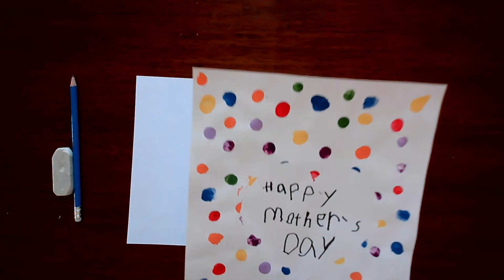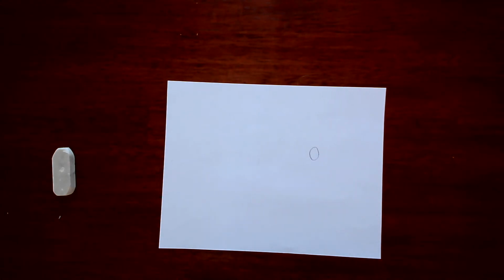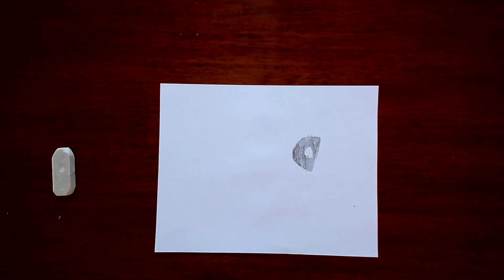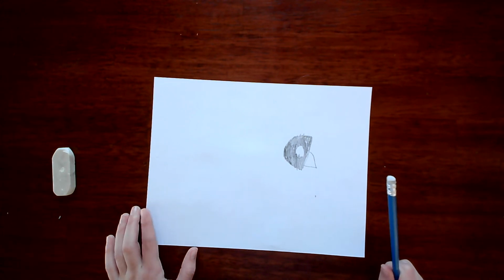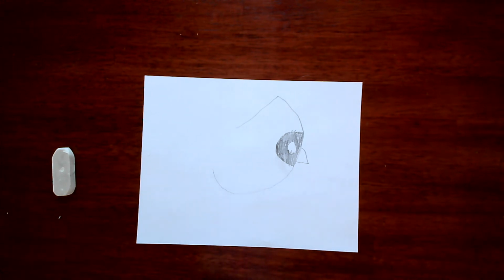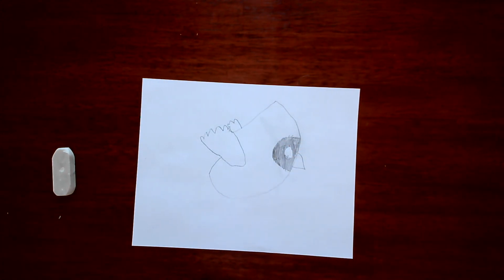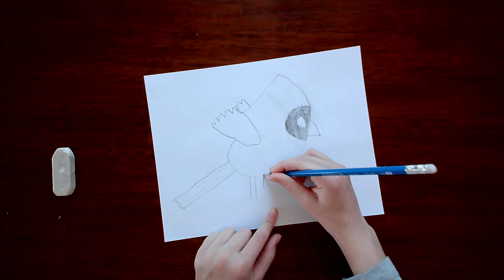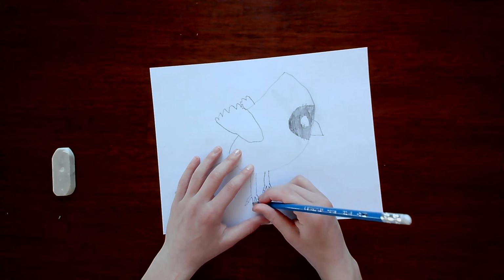How to Draw a Cardinal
In this video I show you how to draw a cardinal.